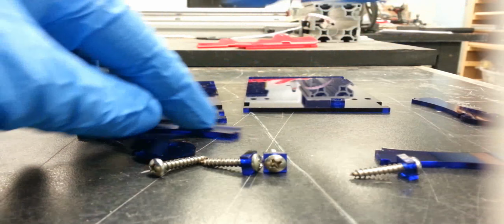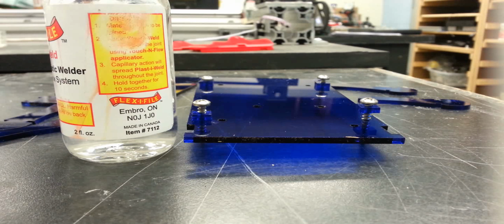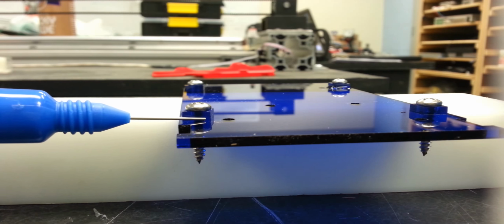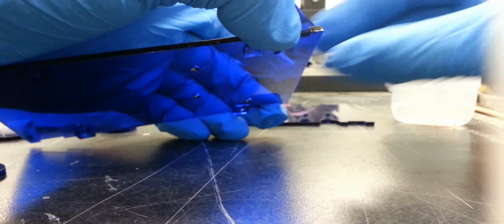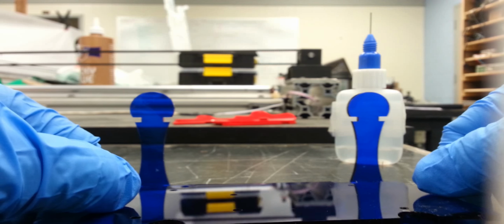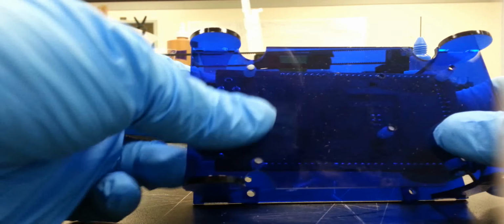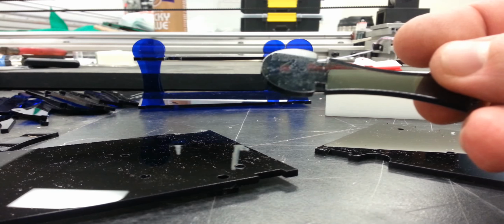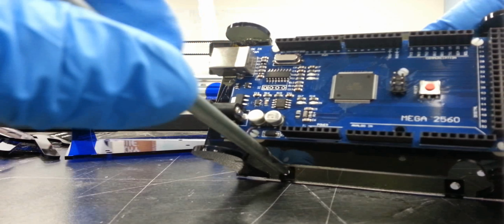Assemble Dual Arduino Case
On Etsy, I sell these dual Arduino cases, but I also sell the digital files so people can cut/make their own.  I figured it was useful to do a video to show how to assemble them.  It should be pretty simple, but I thought I'd show a few tips/tricks on how I do it.  Ok, so I had only assembled one before making this video, so it also shows how Not to assemble them, too.